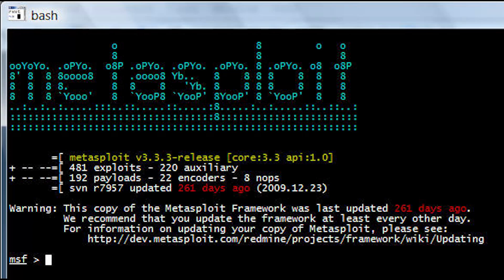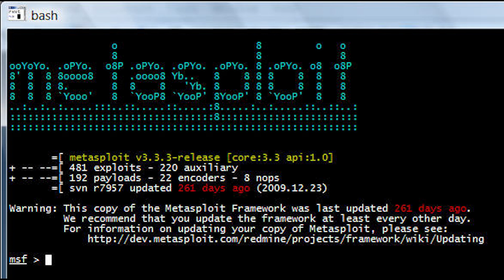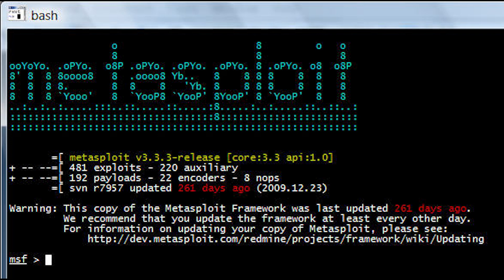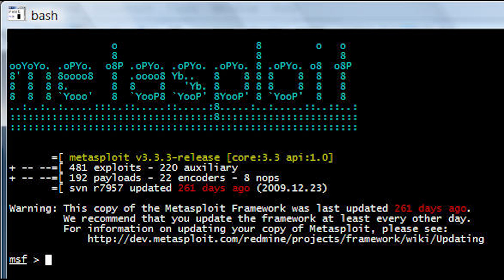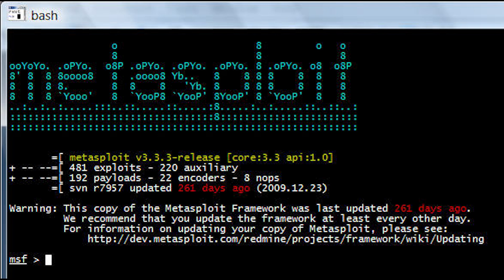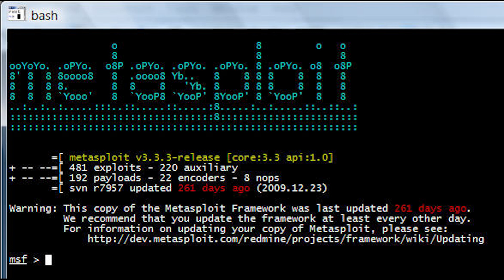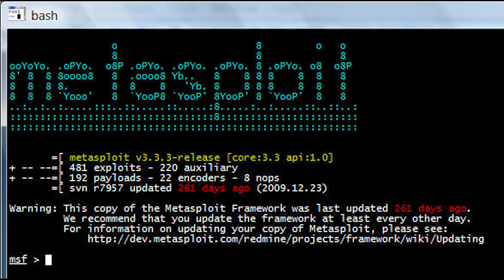Metasploit framework - CompTIA CySA+ CS0-003 2.18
Metasploit framework